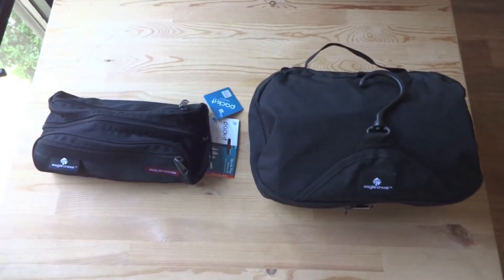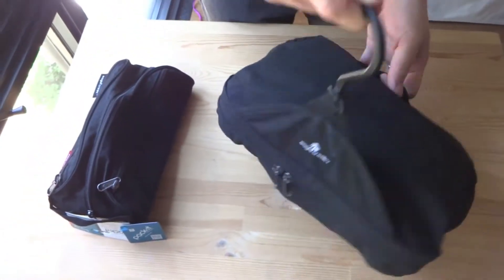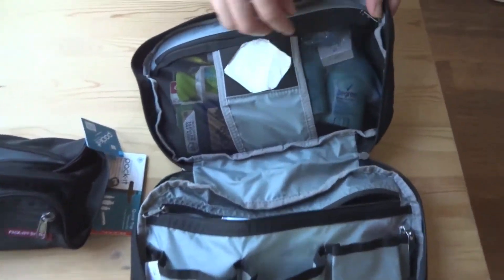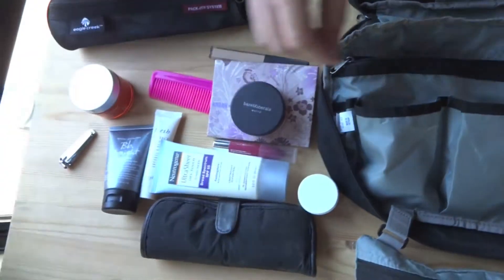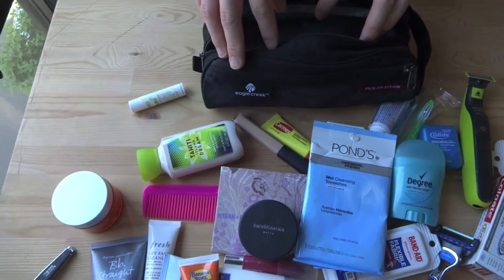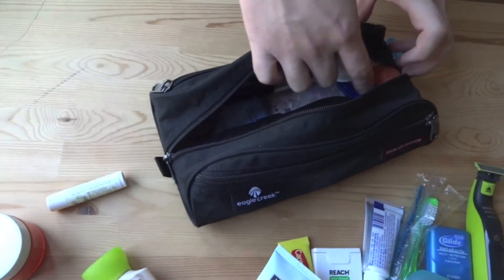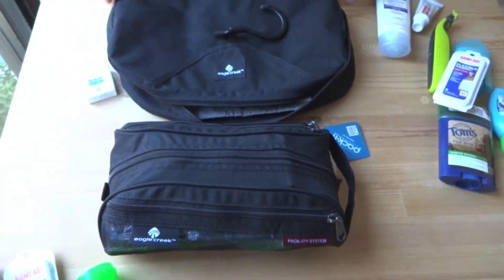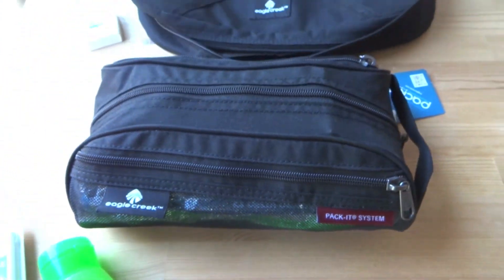Comparison: Eagle Creek Quick Trip v Wallaby Toiletry Kit | Tekuben.com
In this video, we compare the Eagle Creek Pack-It Quick Trip and the Eagle Creek Pack-It Wallaby toiletry bags.

The Eagle Creek Quick Trip is the newest addition to our private collection and we'll be using it for short trips.

In this video, we transfer contents from the Wallaby to the Quick Trip to see how much the smaller toiletry kit can pack.

Shop on Amazon with our links:
Eagle Creek Wallaby
Eagle Creek Quick Trip

Identifiers:
Eagle Creek Pack-It Original Wallaby
ASIN: B00F9S91GM
Item number: EC041222

Eagle Creek Pack-It Original Quick Trip
ASIN: B00F9S8YTM
Item number: EC041218